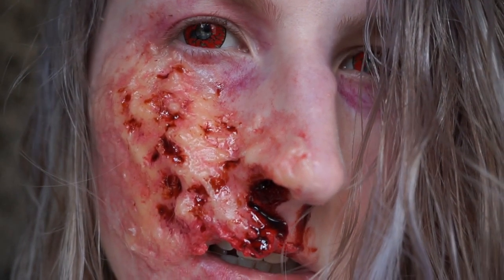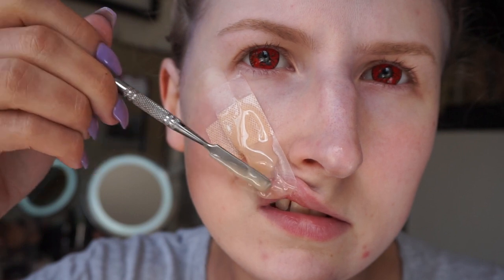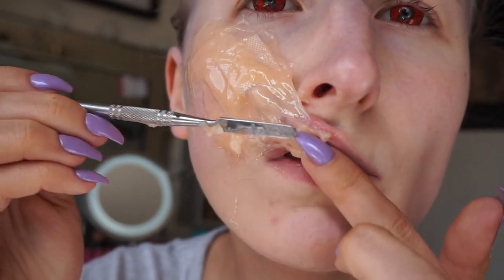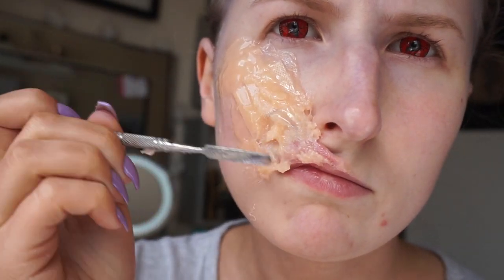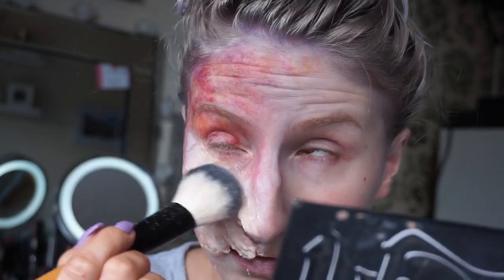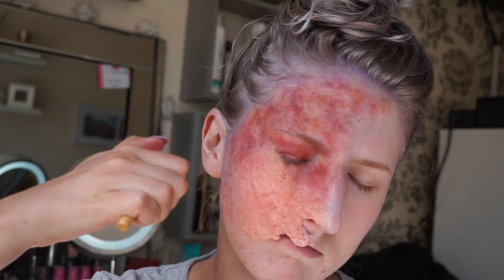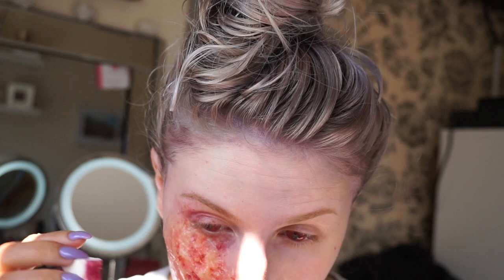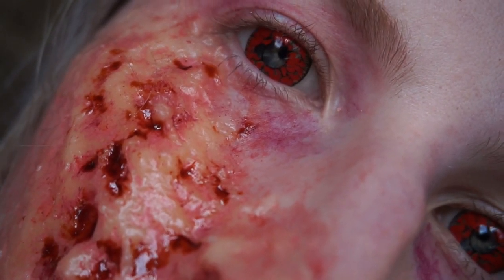RECREATING AN @THEALEXISSTONE LOOK | EVAGORE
Products:

Facebook: Makeup by Jodie Evans